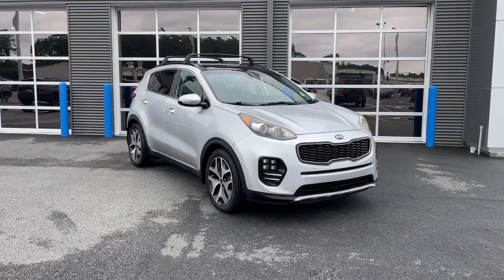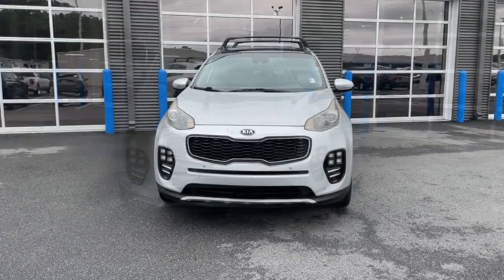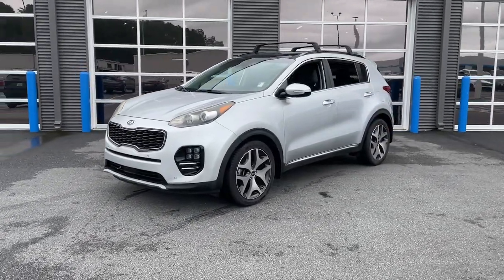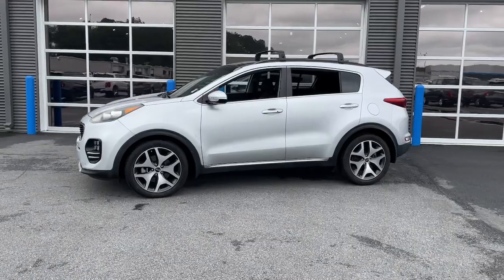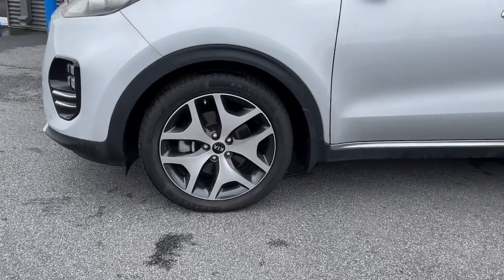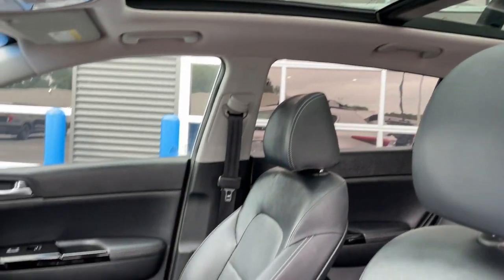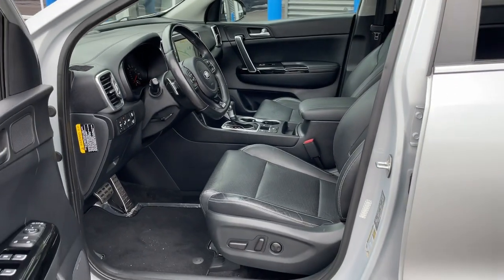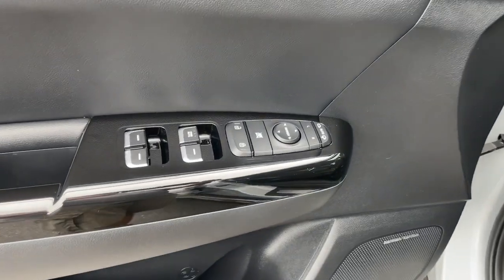2018 Kia Sportage SX Kingsland, Jacksonville, Orange Park, Gainesville, Ocala, Lake City GA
Pre-Owned 2018 Kia Sportage SX available at Murray Ford of Kingsland located in 2030 GA 40, Kingsland, GA, 31548.
Stock#: J7396288 - VIN#: KNDPR3A66J7396288

Enjoy the view of this   2018  Kia Sportage.  Here's a sleek and athletic Sportage, the compact crossover with the capabilities you need to express your adventurous spirit. From its impressive suite of safety and infotainment tech, to its luxurious cabin and impeccable construction quality, this vehicle will surpass your expectations. These are just some of the great options this vehicle comes with: Heated Steering Wheel
, Apple Carplay®/Android Auto®, Keyless Entry, Moonroof, Navigation System, Cooled Front Seat(s), Satellite Radio, Heated Mirrors, Power Liftgate, Power Passenger Seat. Kick your love of driving up a notch. Get behind the wheel of this sleek, nimble Sportage. Come in for a fun and easy test drive. Our team will make it the best part of your day.